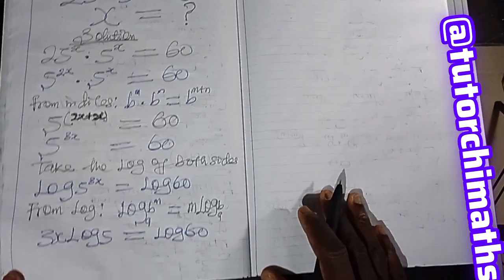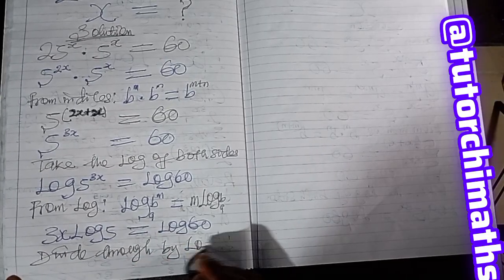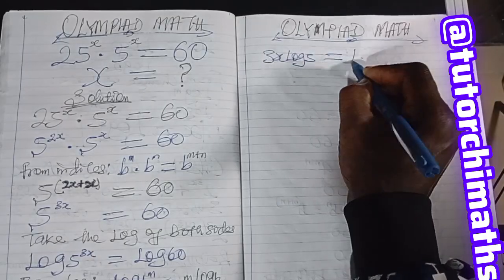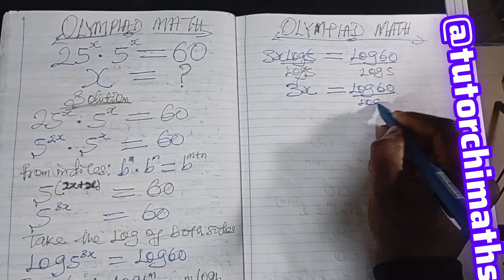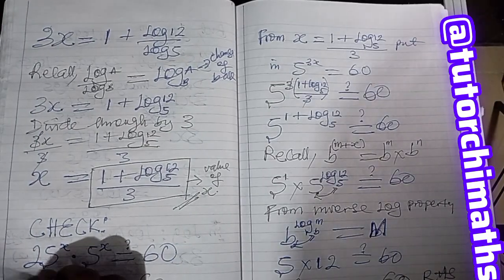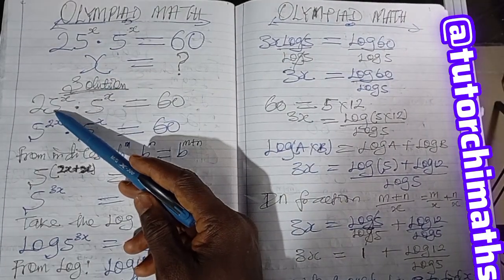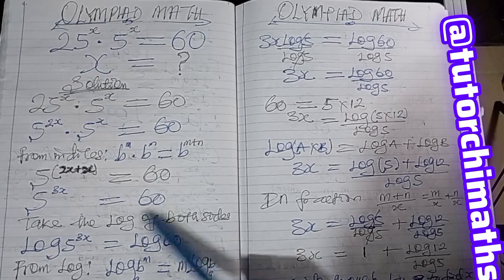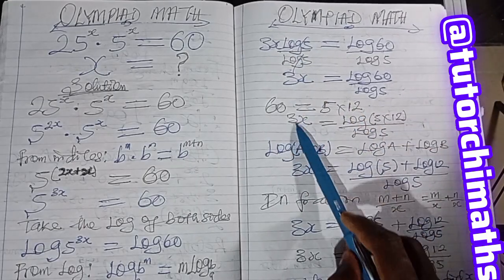OLYMPIAD MATH QUESTION ✨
HARVARD Entrance Exams OLYMPIAD math question

Hello friends 😍😍learn how to solve this Olympiad maths question step by step,pls consider SUBSCRIBING to my channel @tutorchimaths for more IN-DEPTH LESSONS ON GENERAL MATHS,CALCULUS, CIRCUIT THEORY, PHYSICS AND MATH OLYMPIAD AND MORE.
THANKS

Calculus,Algebraic,tutorchimaths,olympiadmathquestions,howtosolveolympiadmaths, expressions,Mathematics education,MasterTMathsclass,viralmaths,